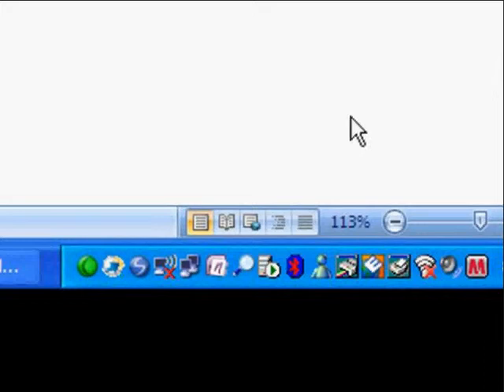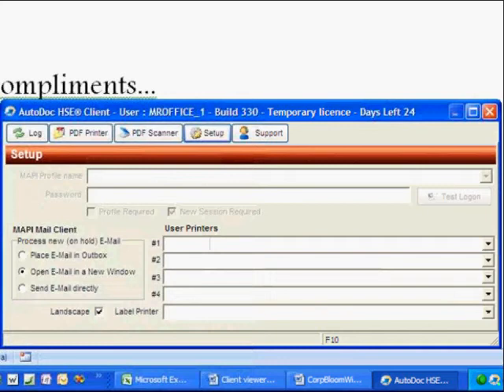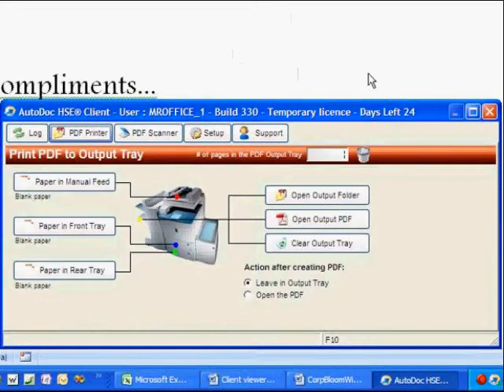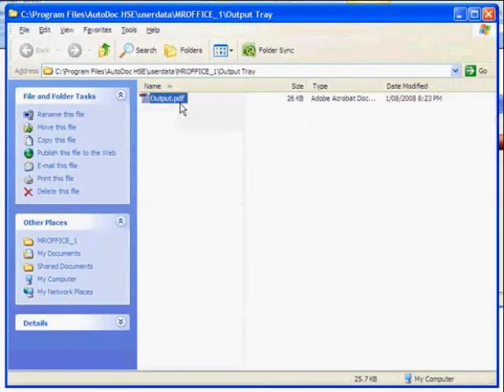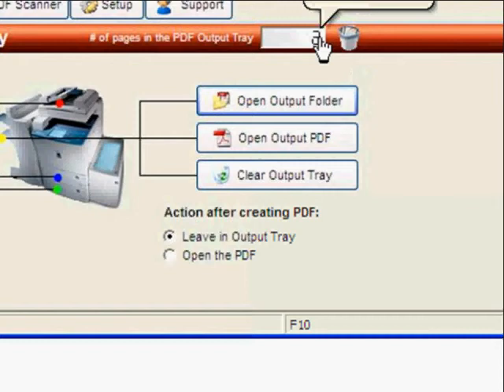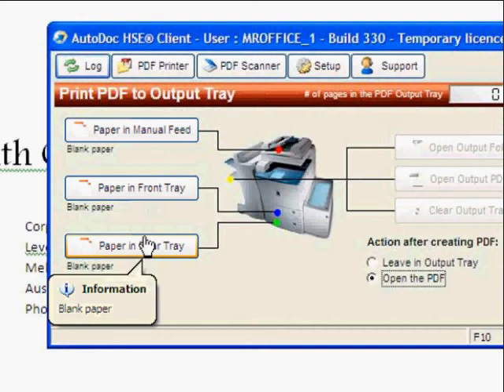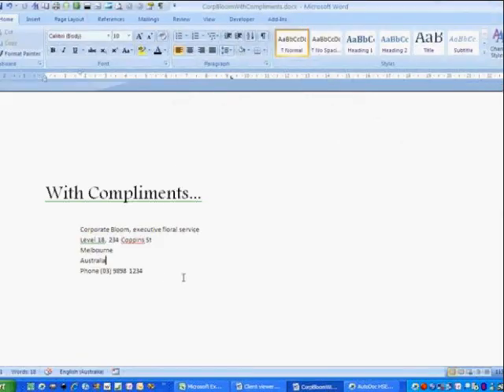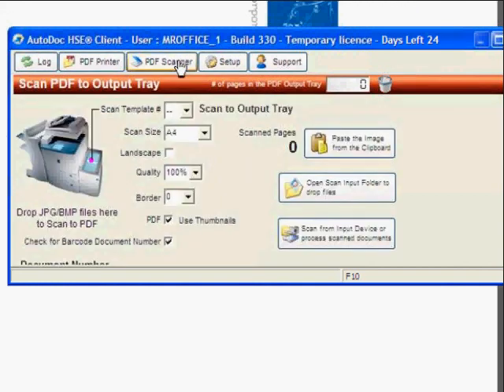AutoDoc HSE - Client Viewer - PDF Printer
A more in-depth look at the client viewer log, settings, and the print-to-PDF function.